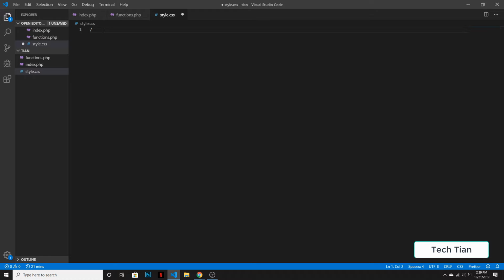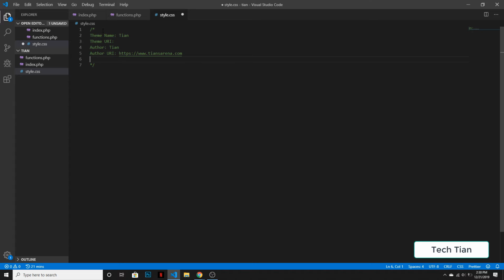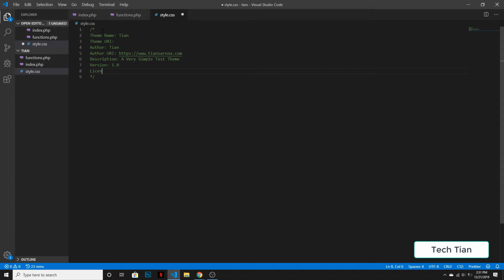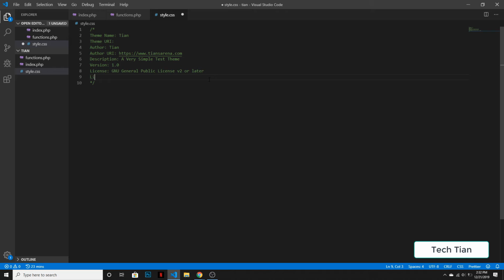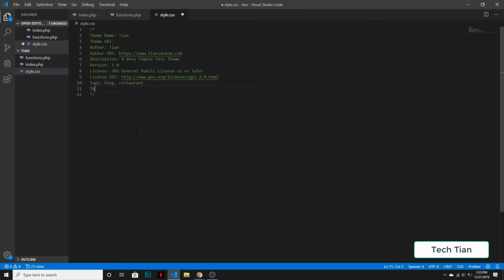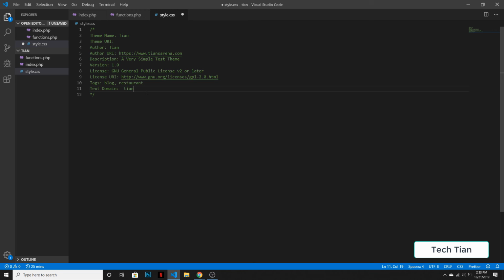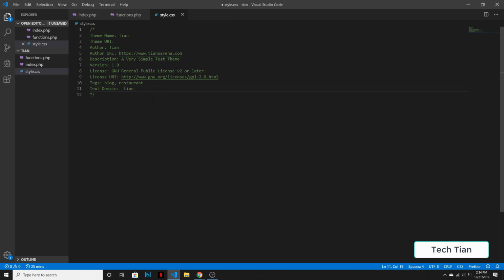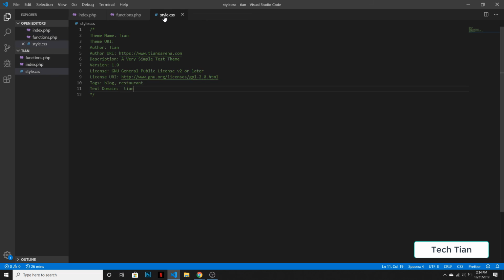What To Write In Style.css For Wordpress Theme Development Part 12 | Tech Tian